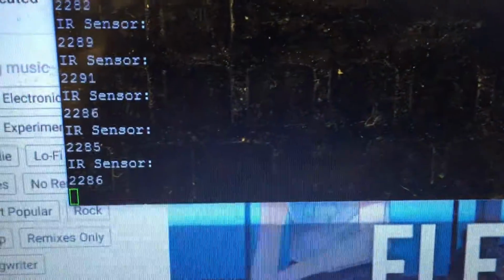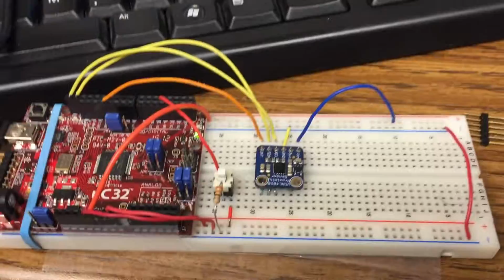SAC 2017 Sumo: Introducing chipKIT uC32 with FreeRTOS and VCNL4010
As shown in the video, the demonstration is of the VCNL4010 with the chipKIT uC32 running FreeRTOS. Once I have the driver documented, I'll post the code on my GitHub. My driver will be written in C and will be adaptable to any MCU with a means of carrying out I2C transactions as a master device. Adafruit, however, already has a fully developed library for this device albeit intended for Arduino.